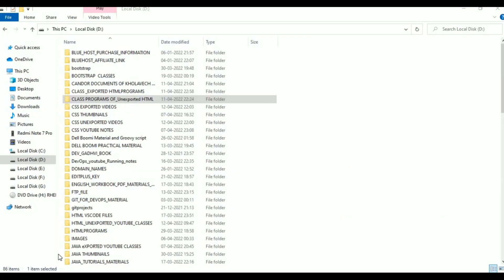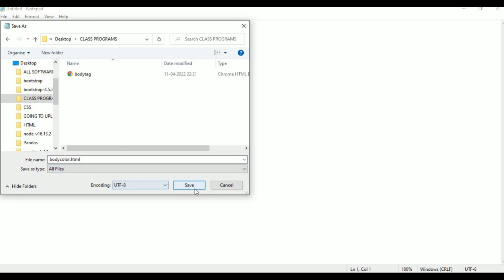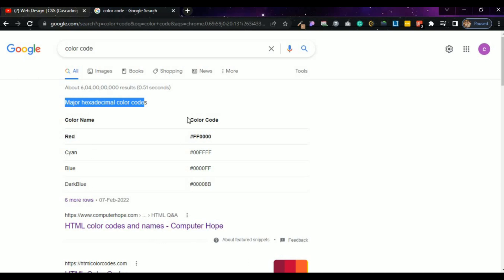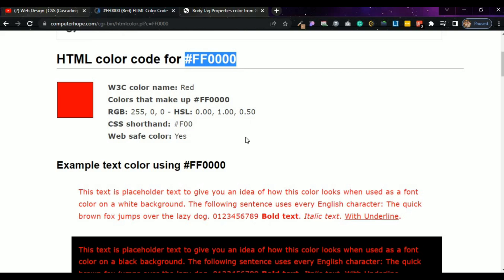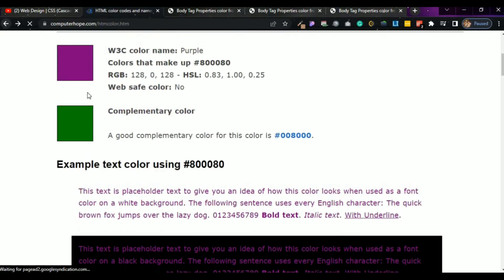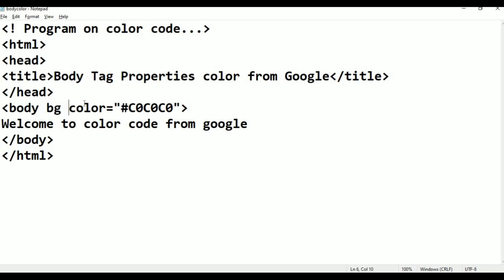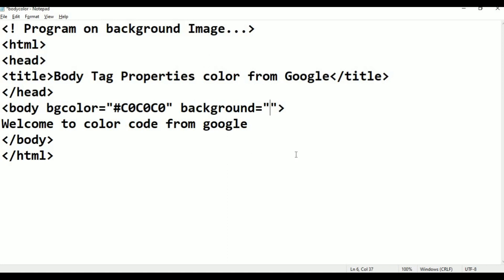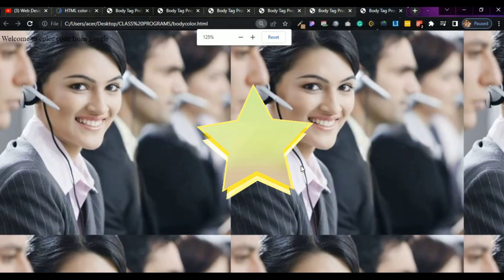HTML || HTML- Session-8 On Background Image in Telugu And English || Telugu Scit Tutorials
etc..